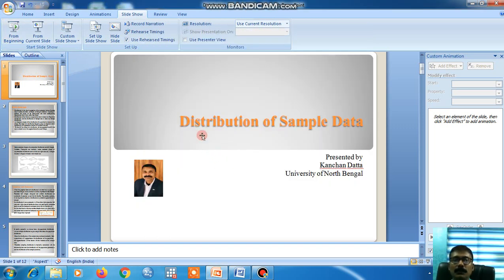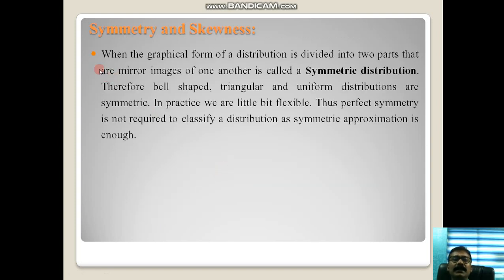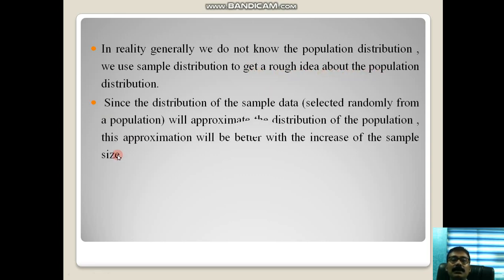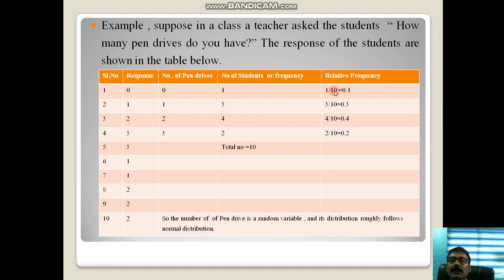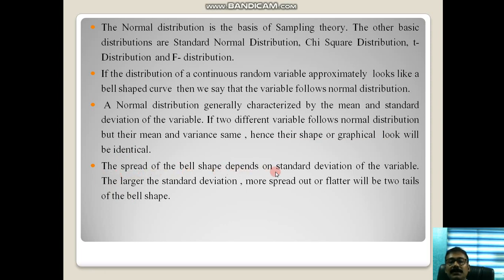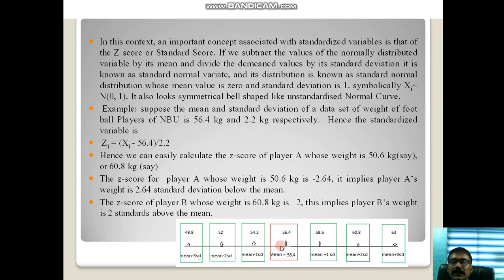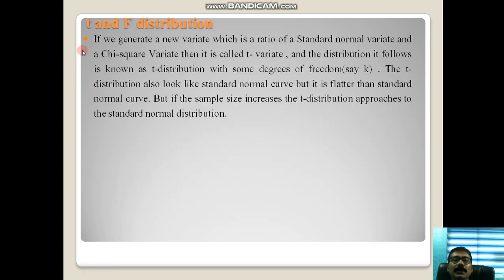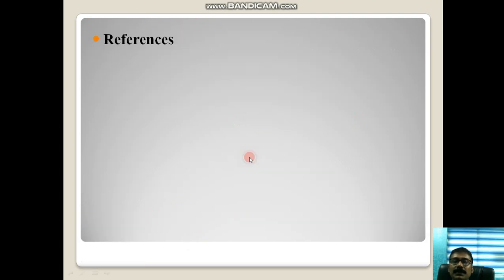Distribution of Sample Data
These concepts are are very important in Statistics. I hope it will be helpful for the beginners in social science research work